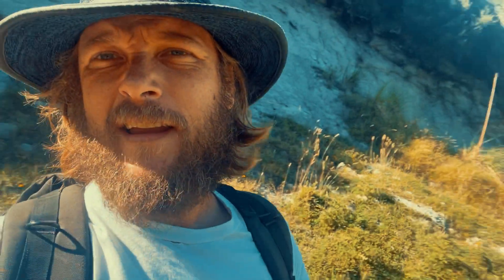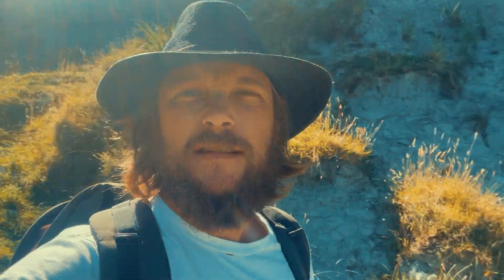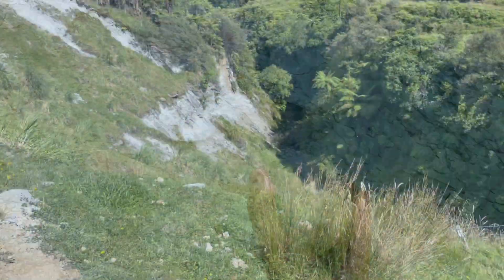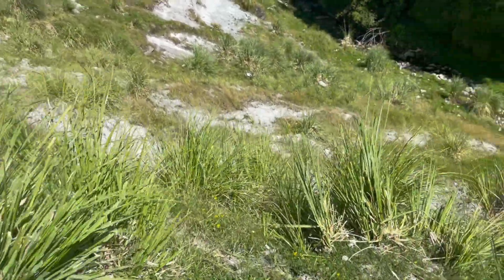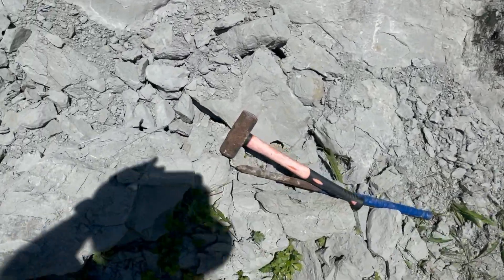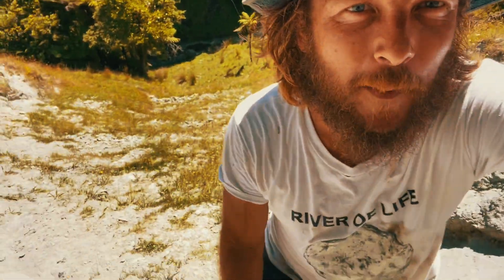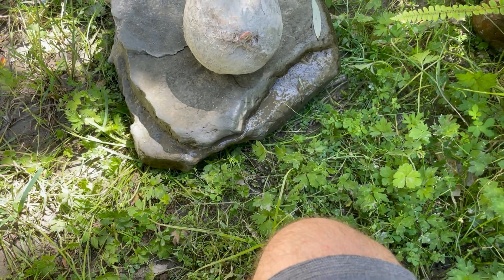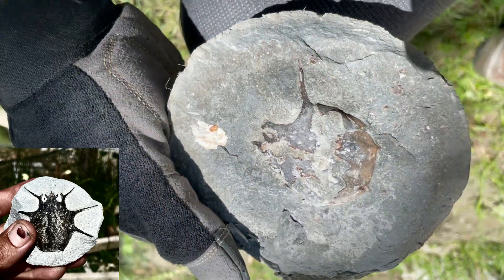THEFINDERS | FOSSIL HUNTING FOR NEW CRAB SPECIES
Hunting inland Taranaki to find these rare and unique fossil crabs. It is quite a hike to find these spiky guys and I'm lucky enough to know the farmer. Remember, to always ask farmer's permission if going on private land for rocks!

The species, Leptomithrax Uruti displays a beautifully preserved spiny carapace